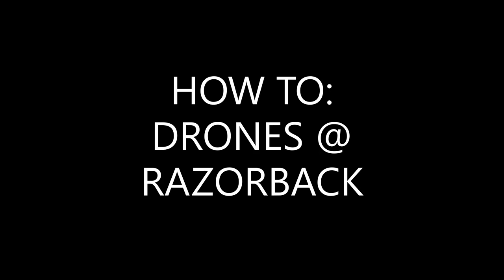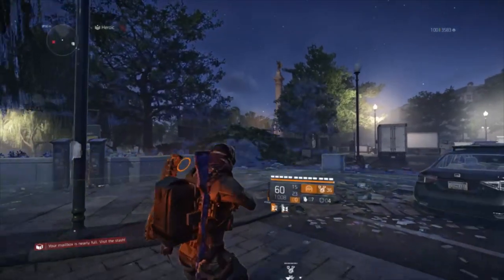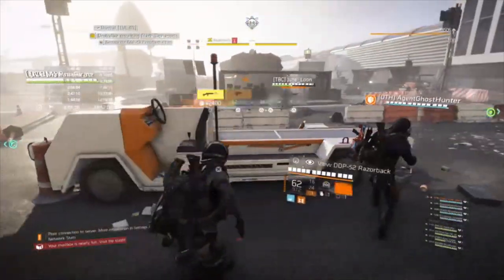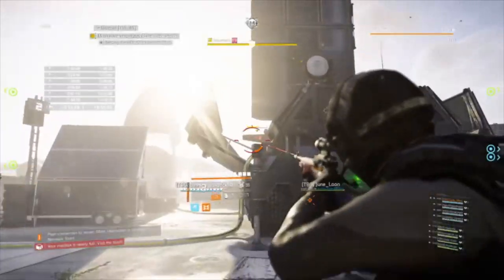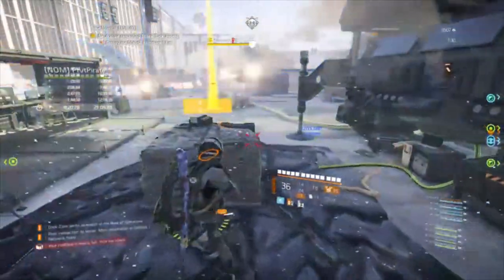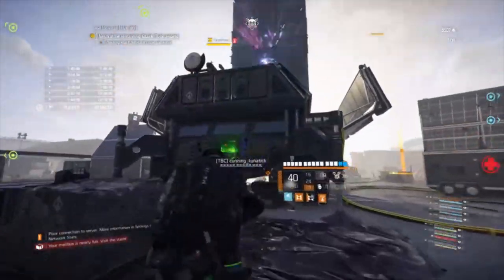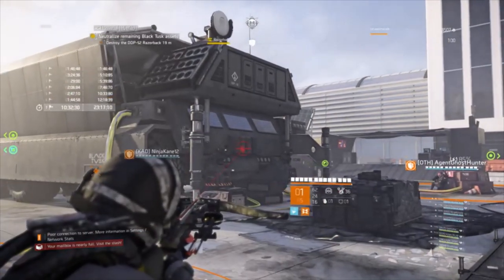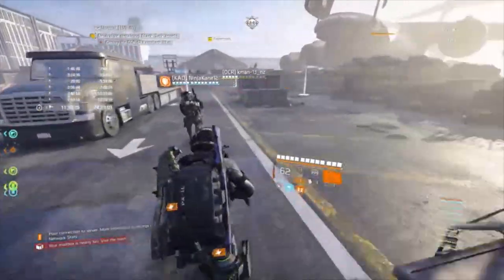How To Do Drones in Dark Hours Raid Division 2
Step by step video on how to do the drones at Razorback using the Hard Wired build in The Division 2 Dark Hours raid. (Eagle Bearer Raid)
If i ever hit 1000 subscribers ill consider doing some IH videos xD